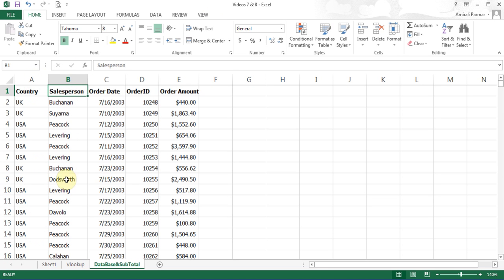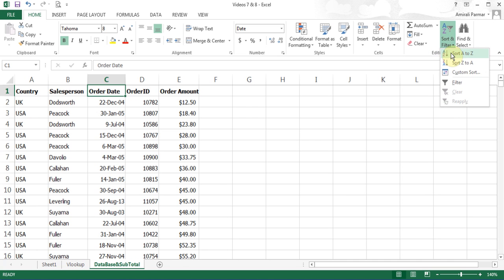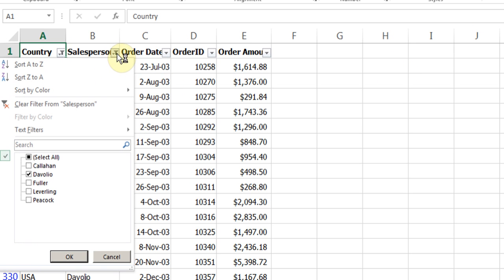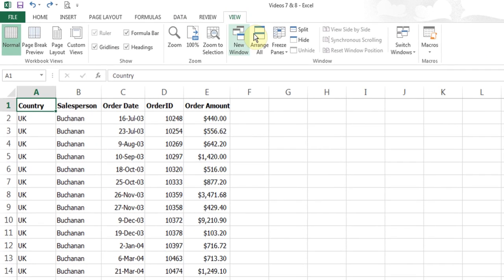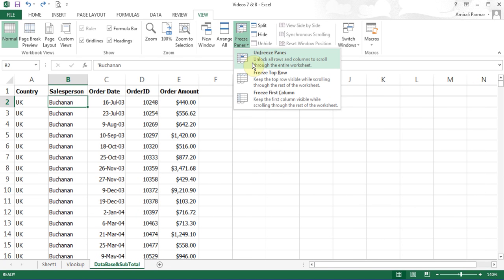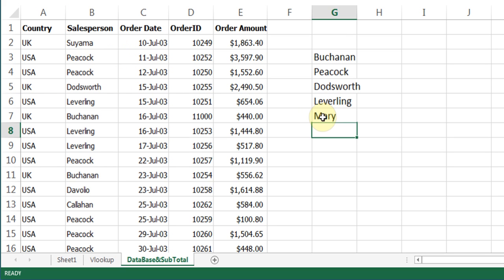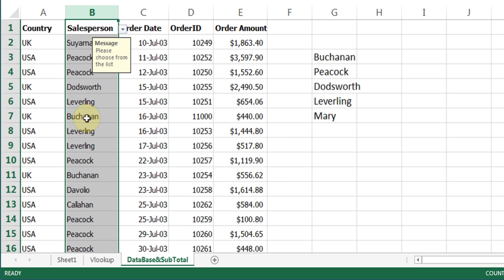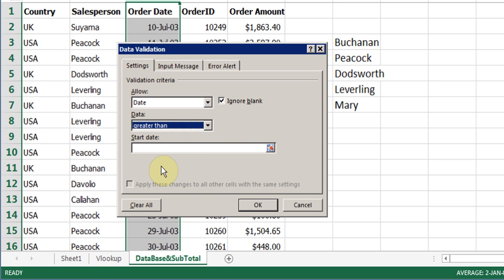Microsoft Excel 2013/2016 pt 8 (Sort, Filter, Freeze Row, Subtotal, Data Validation)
Link to sample file In this tutorial learn about Database functionality of Excel: Sort, Filter, Freeze row. Create SubTotal quickly and use Data Validation to create Drop down list and stop people from entering wrong information.